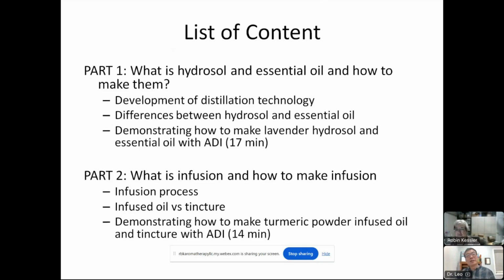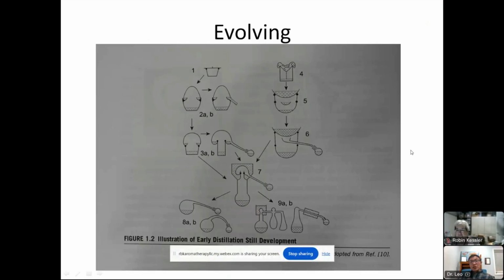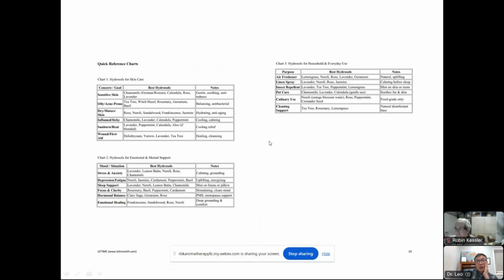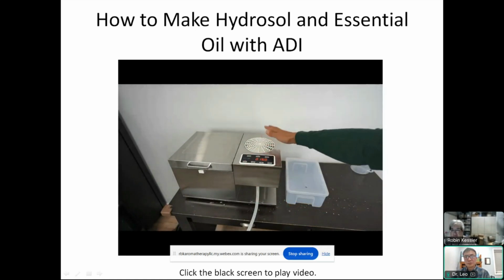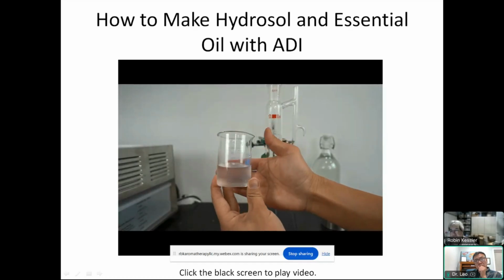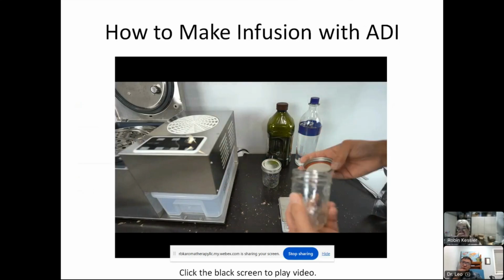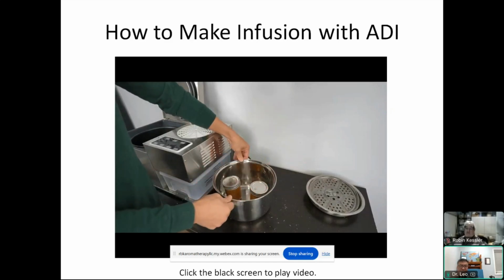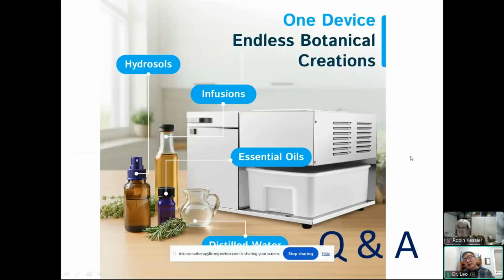Webinar Recorded: Herb Extraction Methods and What Products Made from Distillation and Infusion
This is a recorded webinar of a lecture given by Dr Leo with topic How to Extract Herbs: Distillation or Infusion, The webinar is hosted by Robin Kessler, CA.

I would love to share knowledge about botanical herbs including its benefits, how to use and extract backed by scientific studies. I am also excited in sharing hands on operation of extracting different herbs including leaves, roots, flowers, barks, and whole plants.